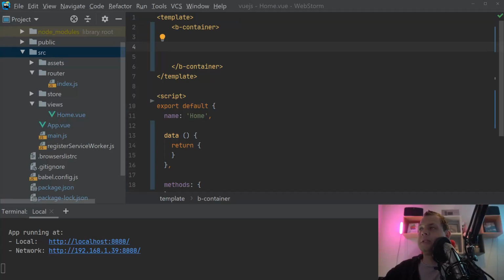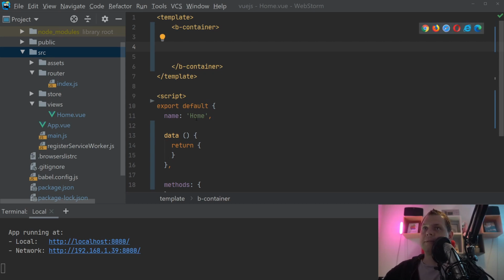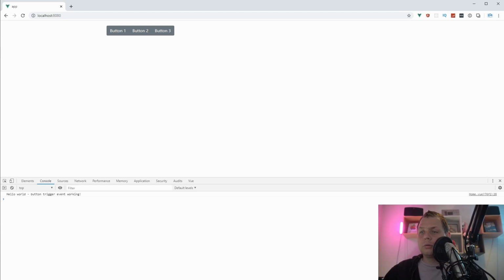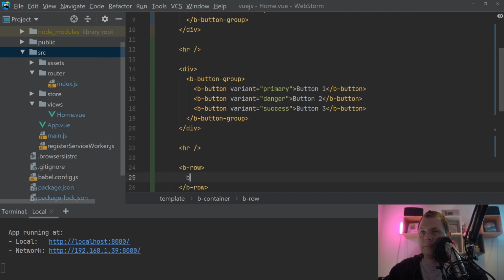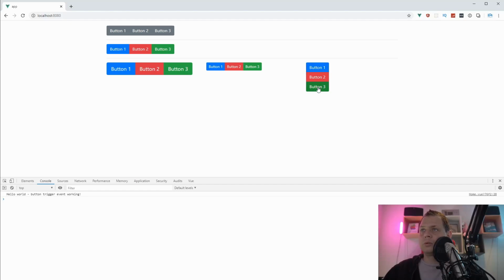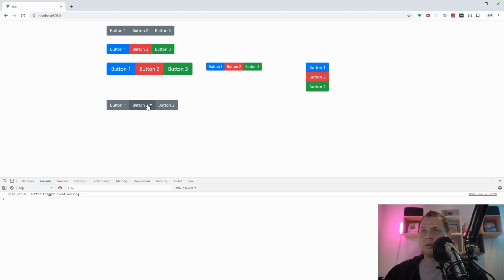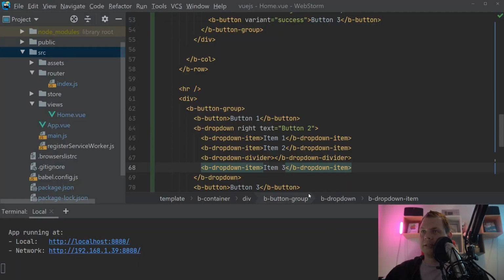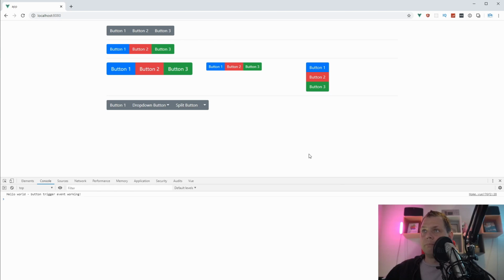Playground with button group in bootstrap-vue for vuejs - bootstrap-vue tutorial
When you got working with button in bootstrap-vue you will love button group in bootstrap-vue, its make it possible easy to create a group of buttons you need and display it for the user in a very smooth and nice way.